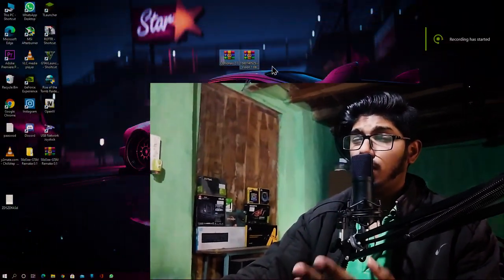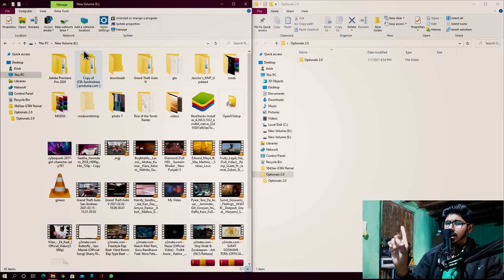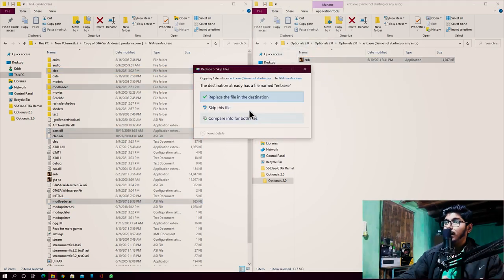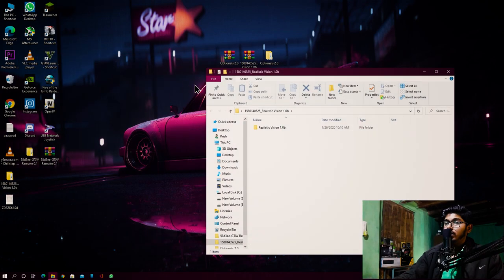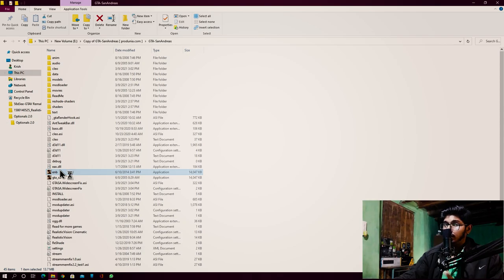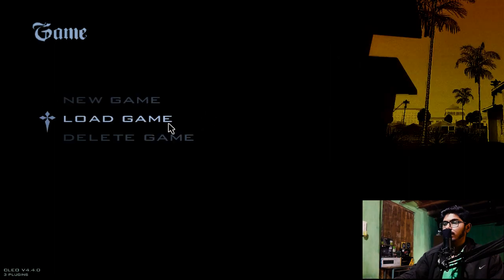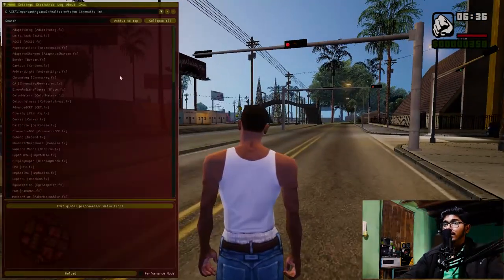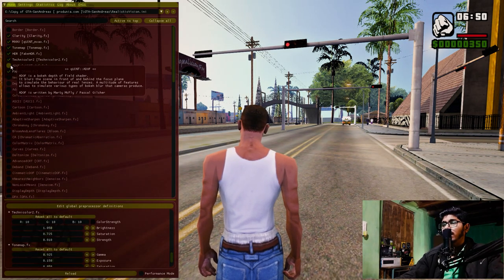GTA San Andreas: 2021 Ultra Realistic 4K Graphics Mod That Looks Better Than GTA 5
timestamps
0:00-Intro
0:04-About Mod
0:17-System Requirements
0:37-System Requirements (Minimum)
0:59-System Requirements (Recommended)
1:28-Begging For Likes And Subs
1:43-Installation
2:43-Gameplay
3:15-Important Steps (Selecting Preset)
3:33-Outro
3:49-Bonus gameplay

▶CPU: AMD™ Ryzen 3 3200G
▶GPU: Gigabyte GeForce GTX 1050TI Dual Fan Windforce edition
▶RAM: Crucial 8GB 2666 Mhz (single channel)
▶Motherboard: Asus Prime A320M-K
▶PSU: Circle 450W
▶SSD: 120 GB+320 GB HDD
▶Case: Areo cool bolt RGB

▶▶▶PC Specification◀◀▶

▶RAM: 6GB (4GB+2GB) ddr3 1333mhz
▶CPU: Intel Core 2 Quad Q6600 (Overclocked up to 3Ghz)
▶GPU: NVIDIA GeForce GT 710 2GB ddr3
▶MOTHERBOARD: Foxin G41 LGA 775
▶STORAGE: WD Green 120GB SSD+WD Green 320GB HDD
▶CPU COOLER: Ant Esports ICE C612
▶CASE: Antec GX 202
▶PSU: I Ball 600wt
▶Monitor: Zebronics 18.5 inch Monitor
▶Keyboard: HP GK 320 Full Mechanical Gaming Keyboard (Blue Switches)
▶Mouse: Logitech G102 Light Sync 8000dpi

▶▶permanent content◀◀

▶Abhinav modders
▶Abhinav modder
▶GTA san
▶GTA iv
▶GTA VC
▶GTA 4
▶GTA Andreas
▶GTA vice city
▶GTA 5
▶GTA v
▶reflectx2.0
▶laura Brehm
▶Laura Brehm
▶▶basic content◀◀

▶reflect x1.0
▶installation
▶low enb
▶enb

▶reflectx2.0 trailer
▶Abhinav modders